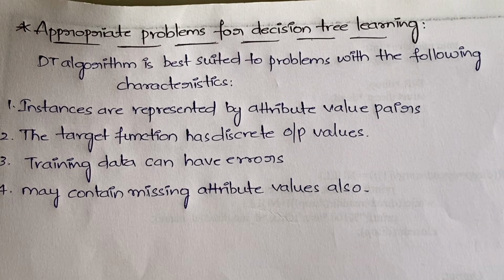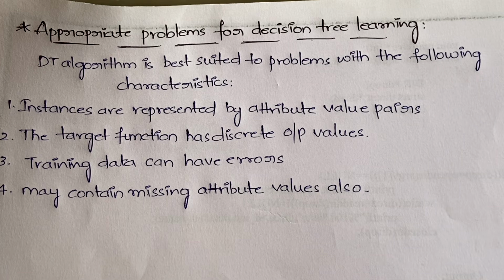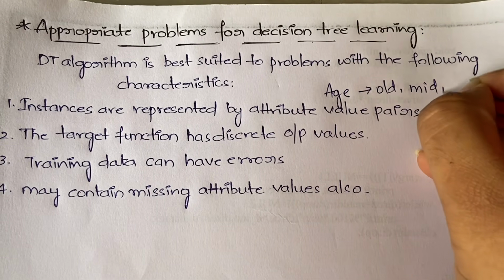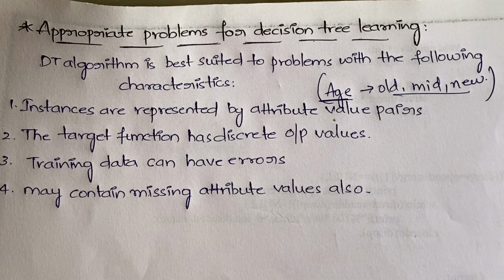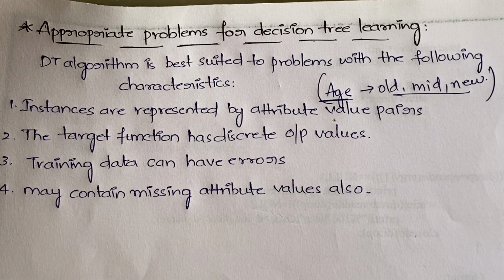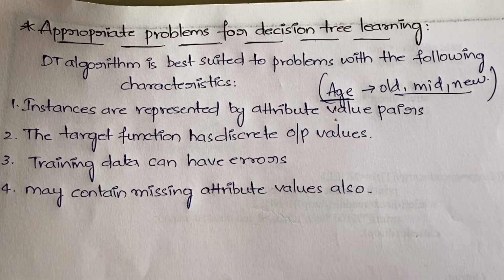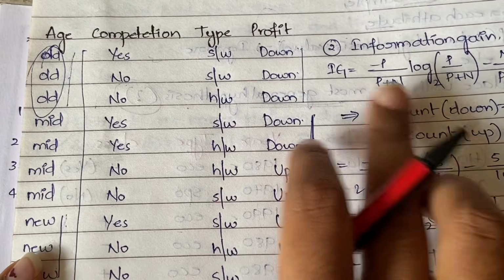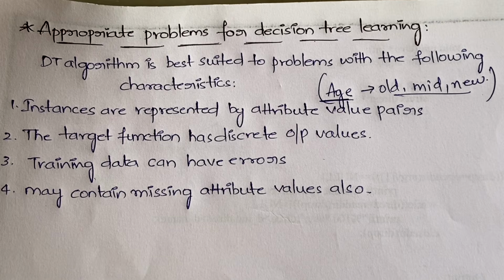#19 Appropriate Problems For Decision Tree Learning |ML